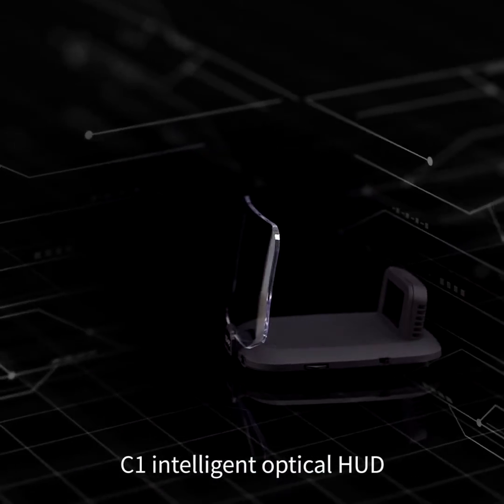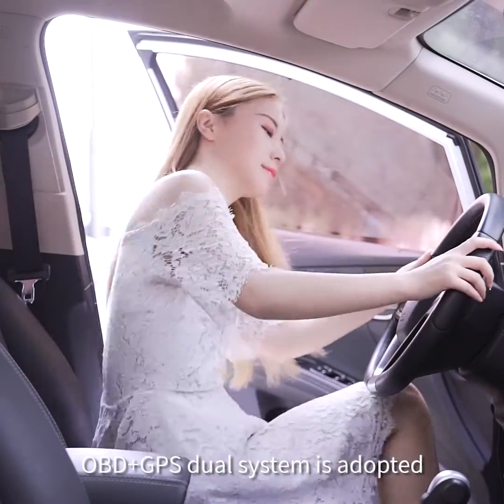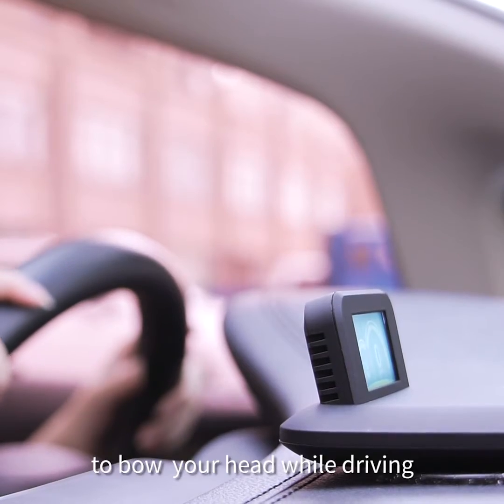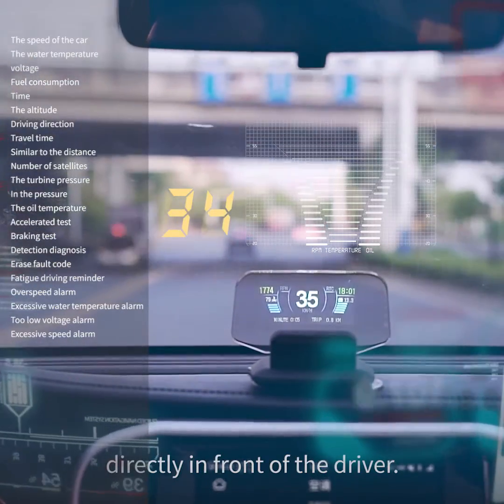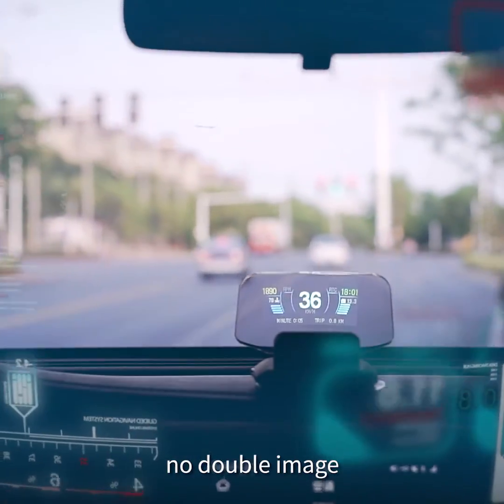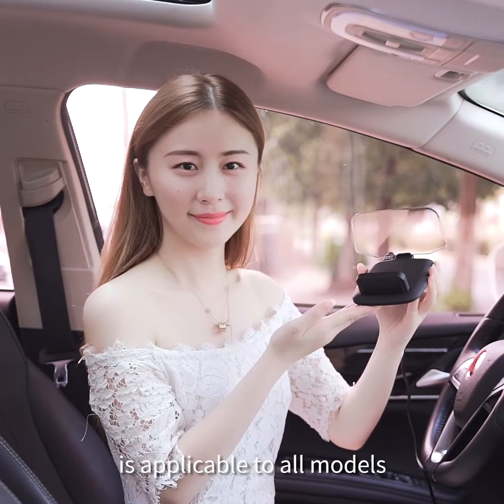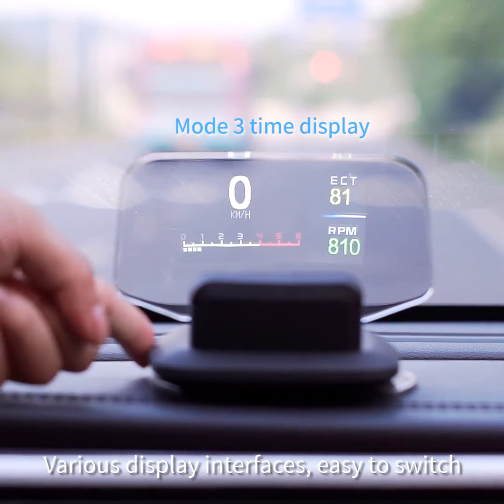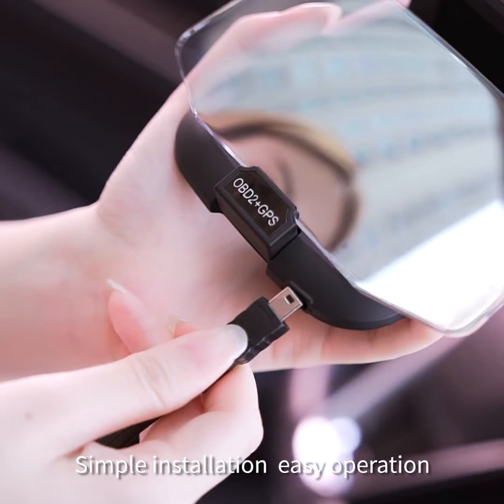Wins Novelty OBD2 GPS Car Head Up Display C1 model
OBD information: vehicle speed,engine RPM,water temperature,voltage,instantaneous fuel consumption,average fuel consumption,driving distance measurement,driving time ,accelerating competitive mode,brake performance test mode, display detail facult code in text, and clear the fault code                                                                                                  GPS information:speed,voltage,driving time,driving mileage,local time,driving direction,altitude
Alarms: low voltage alarm,high water temperature alarm,over speed alarm, engine fault code alarm, eliminate the fault code